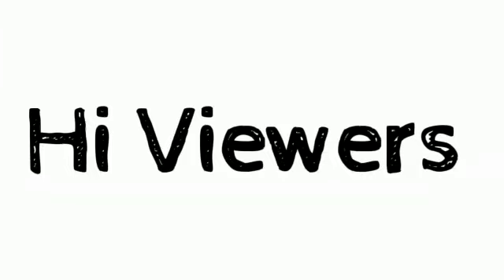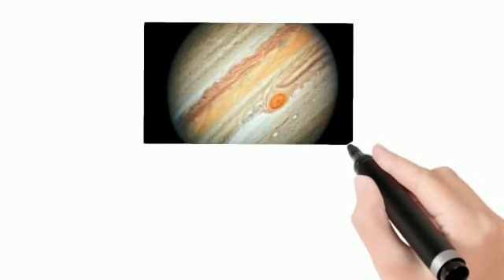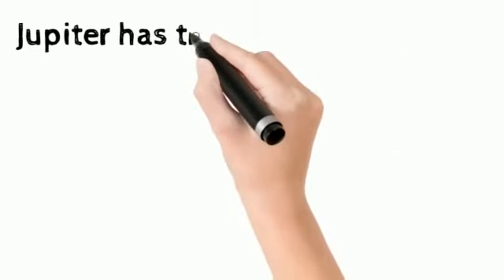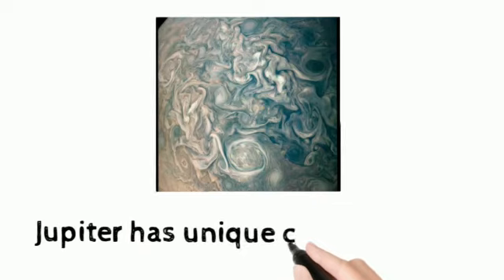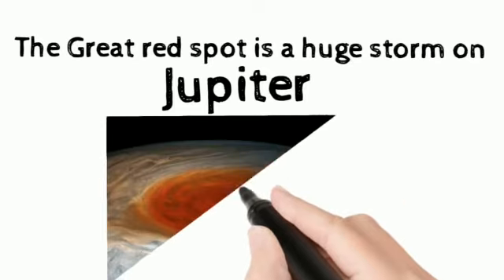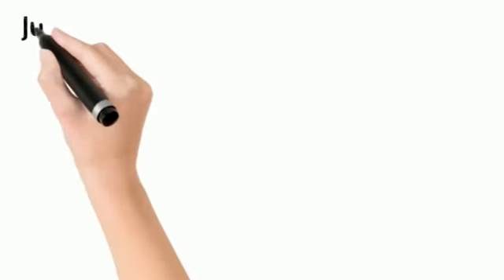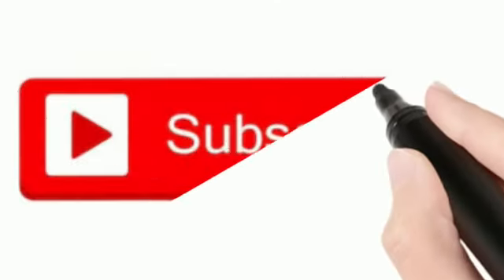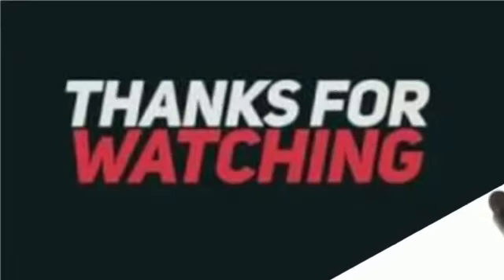Interesting facts about planet Jupiter! PLANET TOUR.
You can learn about some interesting facts about planet Jupiter.